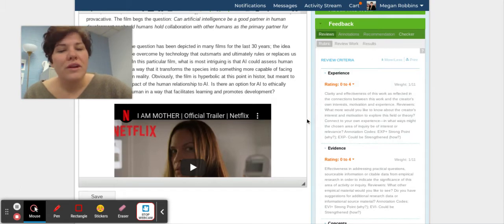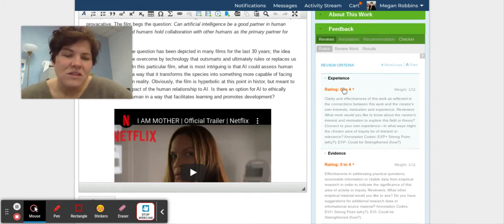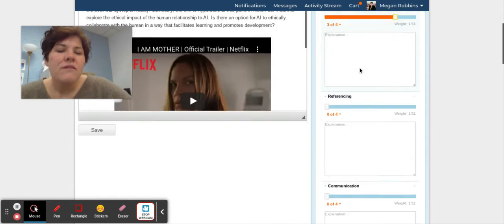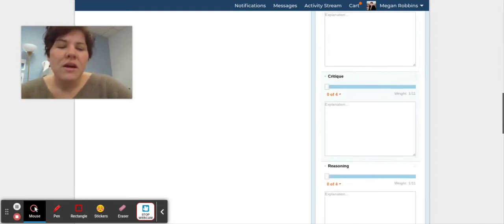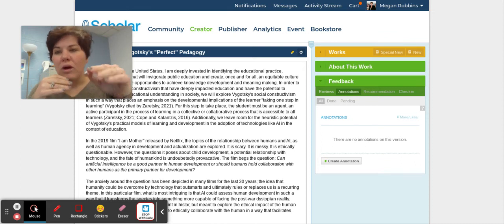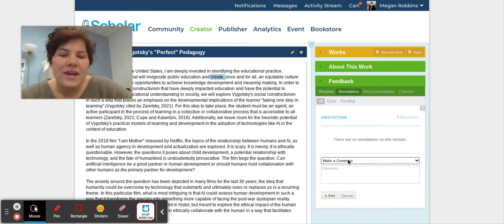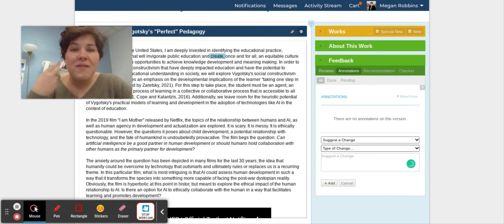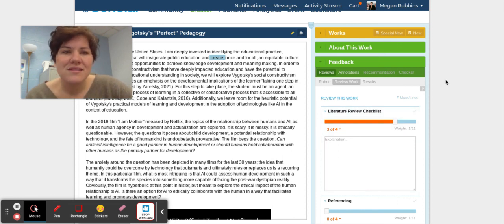CG Scholar Video Series: Peer Review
CG Scholar video tutorial on how to do a "Peer Review".